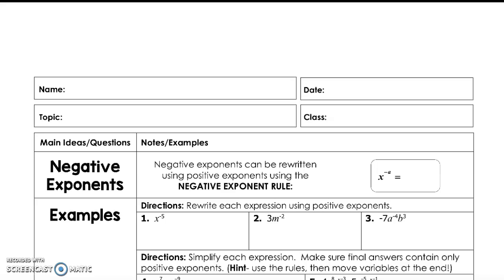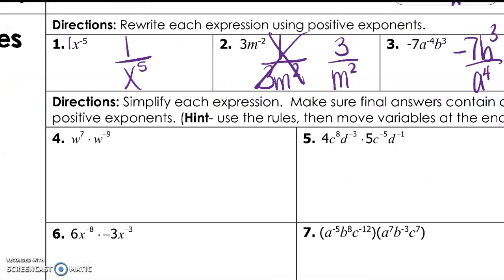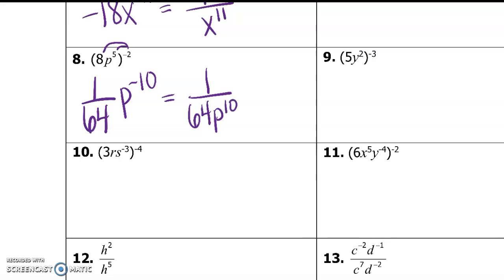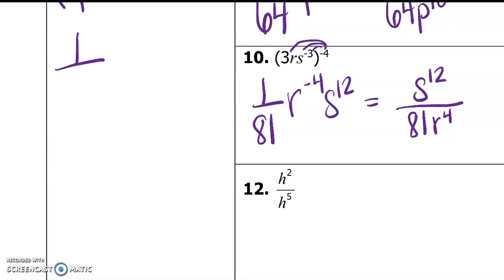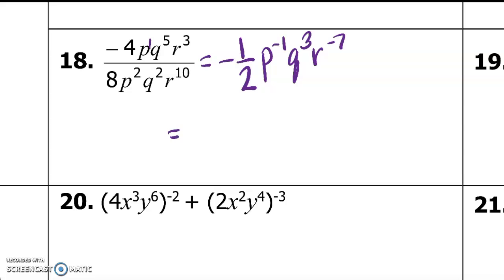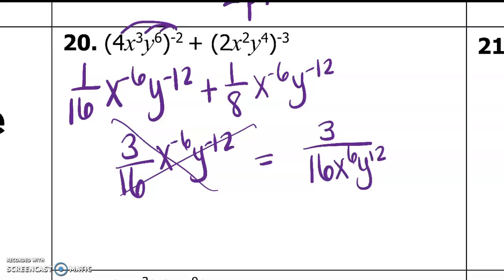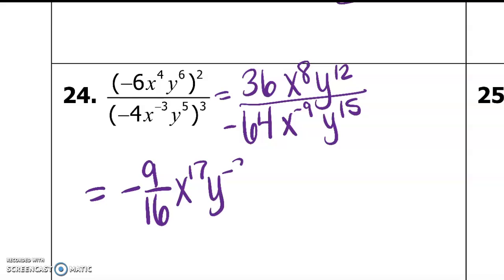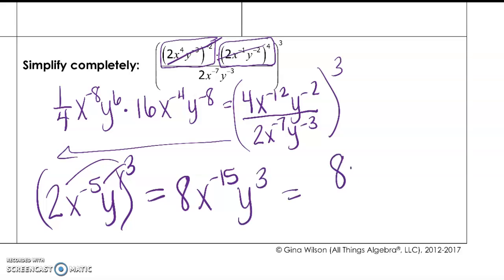Page 6-7 & 6-8 Notes EVENS (Alg)